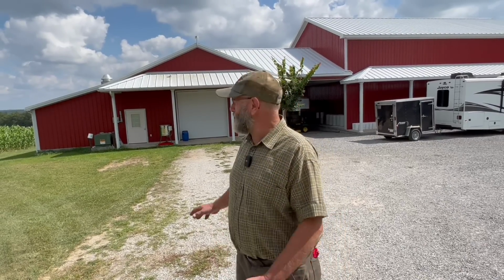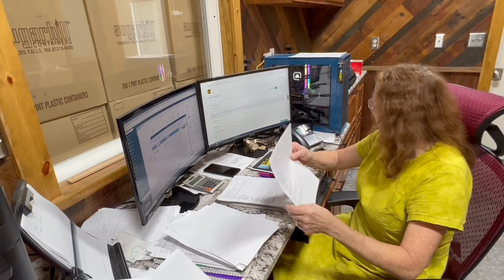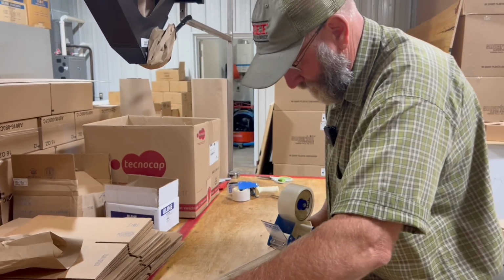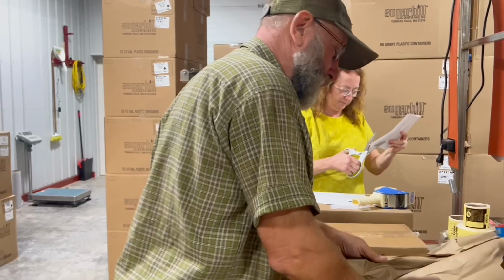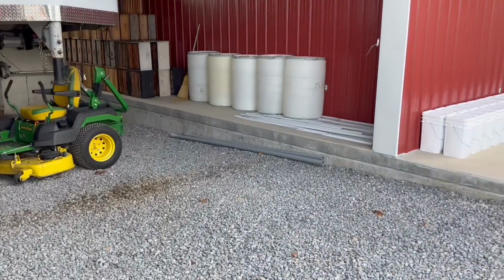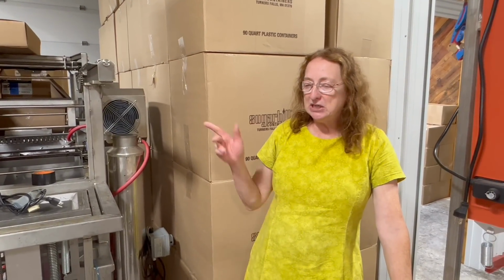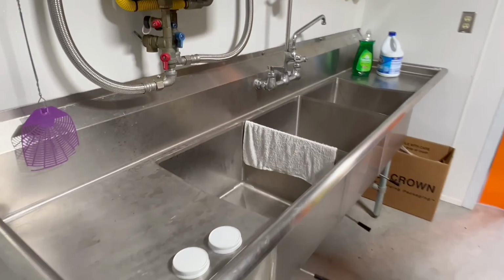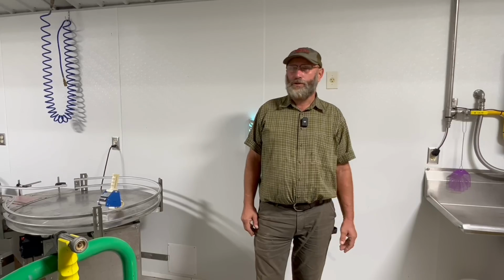E10: Behind the Scenes of the Sorghum Business Operated by the Guenthers of Muddy Pond, Tennessee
Episode 10: Mark and Sherry Guenther take us behind the scenes of their Sorghum business.
John & Jodi